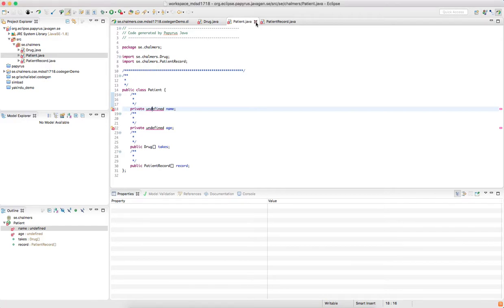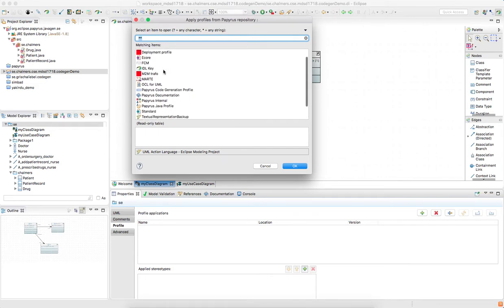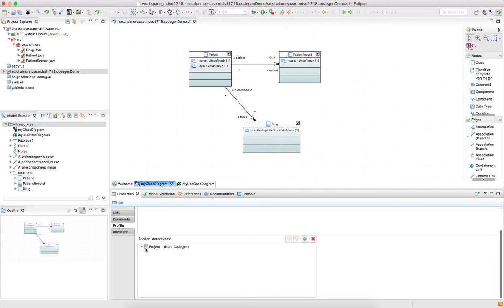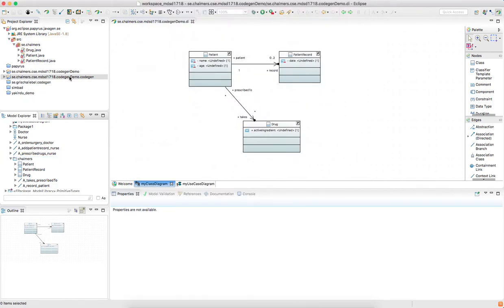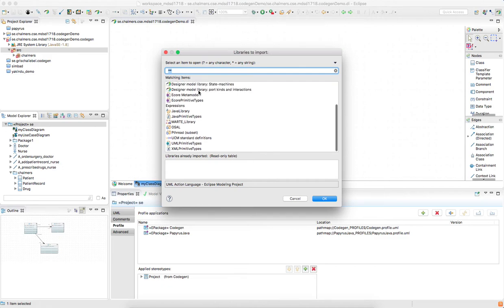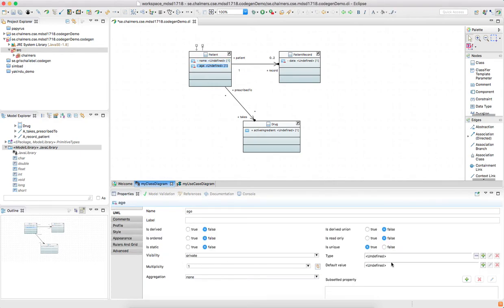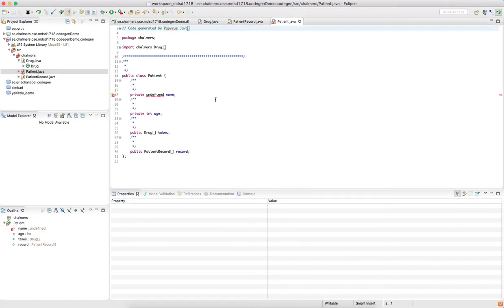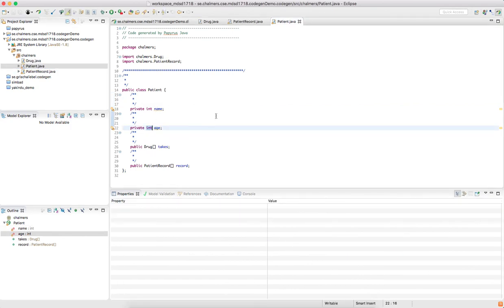Code Generation with Papyrus Designer II: Project settings and attributes